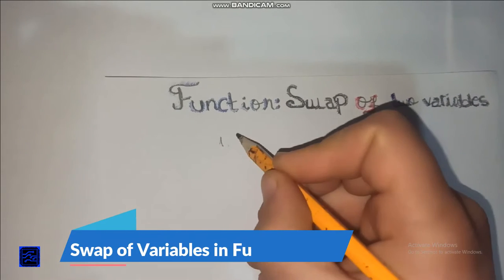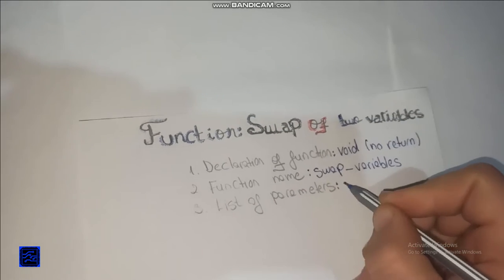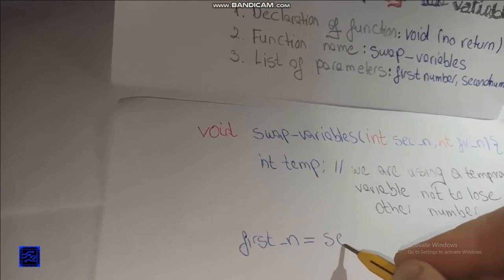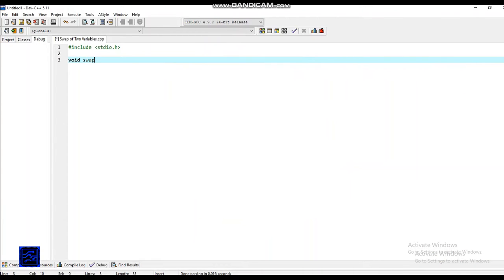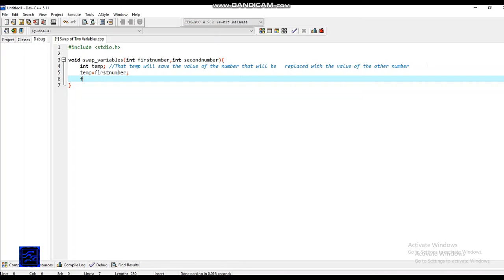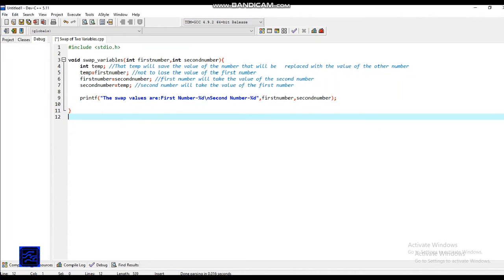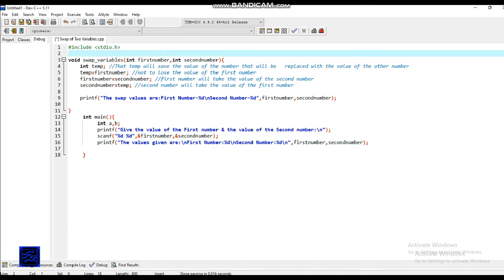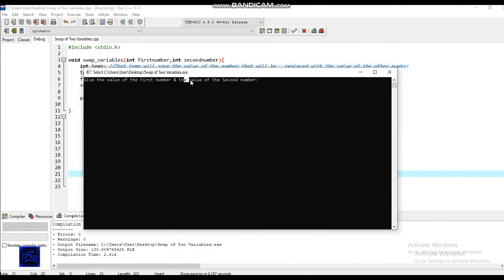Function to Swap Two Variables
0:00 Intro
0:02 Logic
1:38 Program
-Introduction to Function in C
🔴On this video I have talked about Function to Swap Two Variables in C Language.Introduction to Function in C  Language are  important for continuing and understanding programming logic.Hope you enjoy this video.See you soon.

Want To Start your own youtube channel.
Be a youtube Creator is an amazing thing.
You can Grow your career and also EARN money.
Be the best youtuber with the help of- Tube Buddy -
Best app for you.
Tube Buddy your close friend!!!